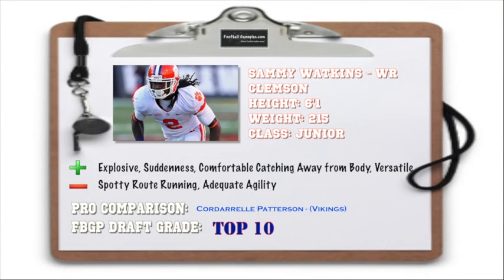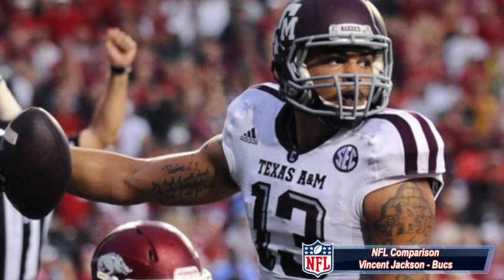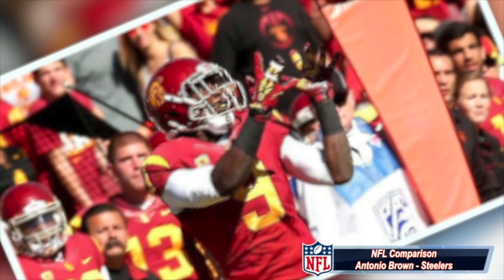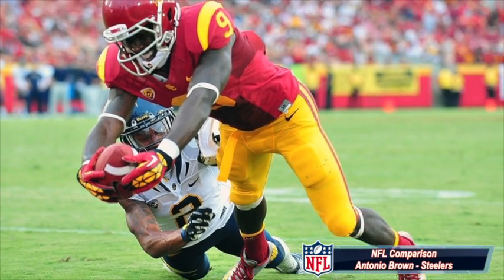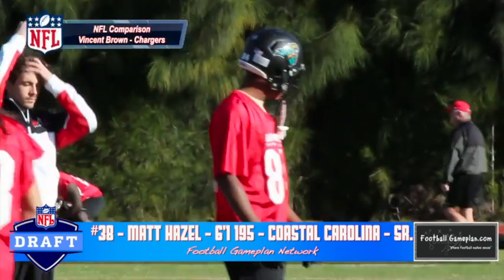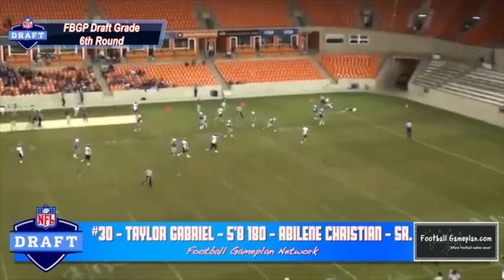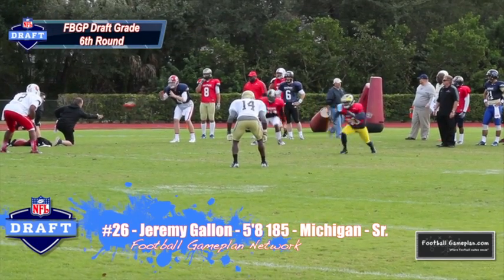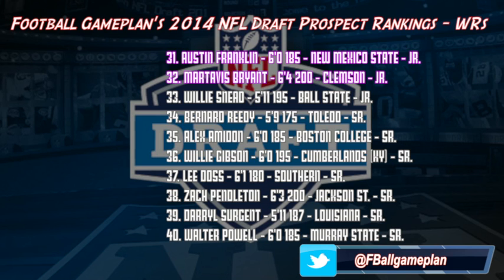Football Gameplan's 2014 NFL Draft Prospect Rankings - Wide Receivers